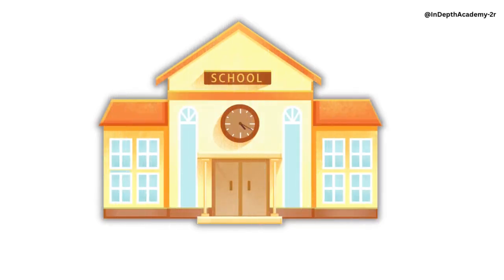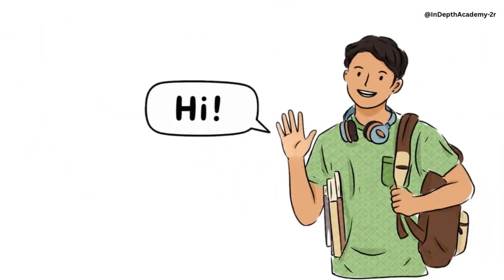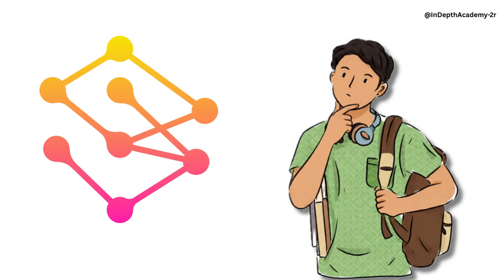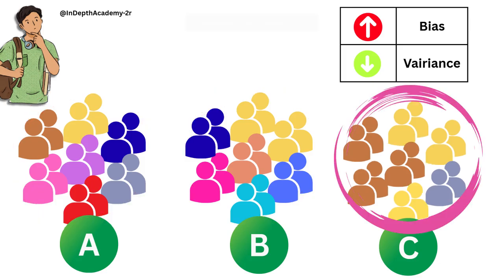Why AI Models Fail ? Overfitting Explained Visually with real example | Beginners |Part 1 |Animation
How model fails due to Overfitting actually looks like, we have explained with an actual real life everyday example to understand the concept clearly. Here's an animated explanation to thoroughly understand why models fail due to overfitting.